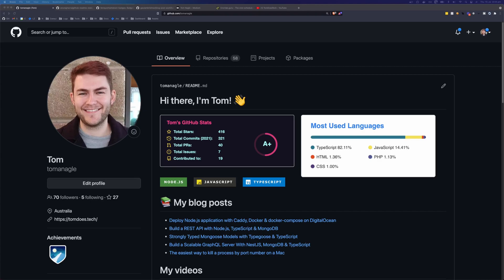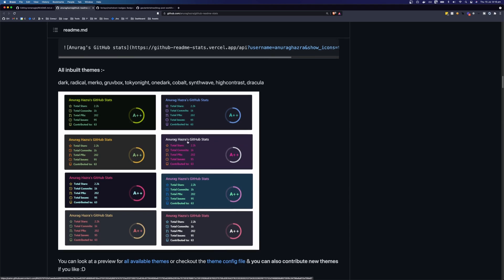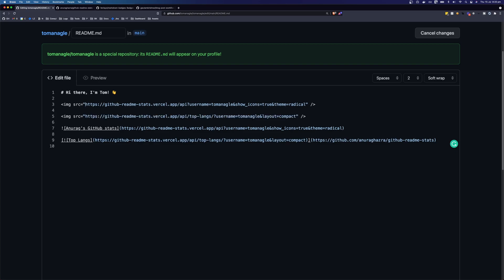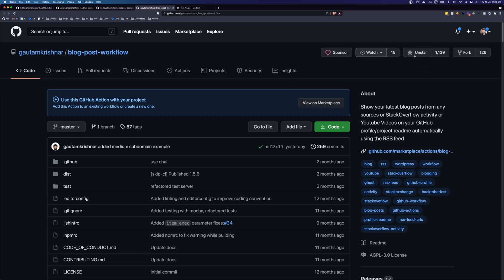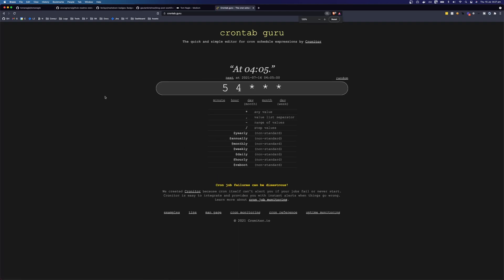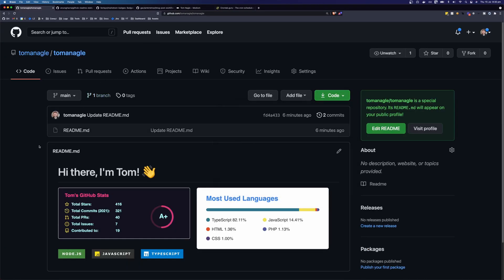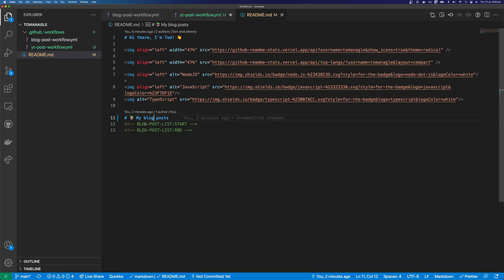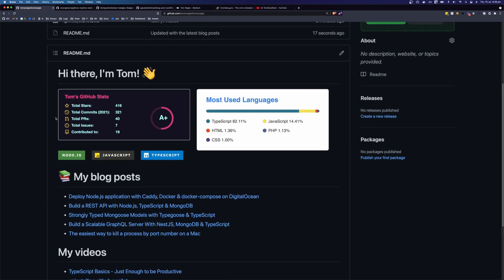Do This One Thing Before Applying for any Software Role - GitHub Profile Readme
When I was a hiring manager looking to hire software developers, the first thing I would do when I got a candidate's resume, or CV for my British friends, was to scan through and try fine a link to their GitHub profile.

When I found it, I would immediately put down the resume and start looking through their GitHub profile.

I would look to answer 2 basic questions:

- How much stuff has this person built
- and what technologies did they use to build that stuff

By customizing your GitHub profile you're giving potential employers more information about yourself, what technologies you've been using and what you've been building.